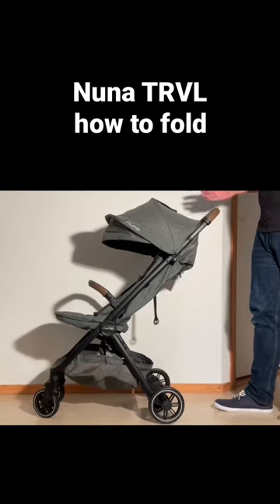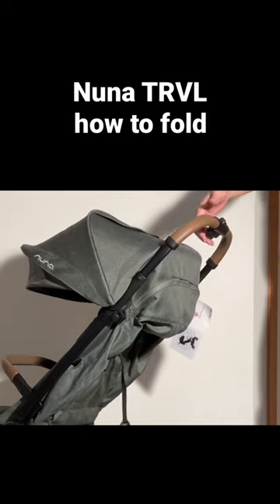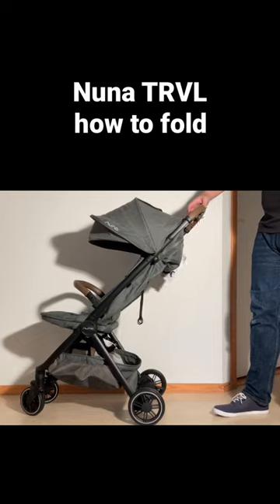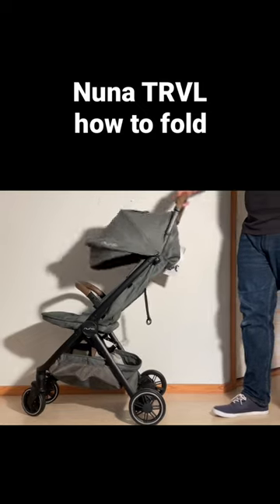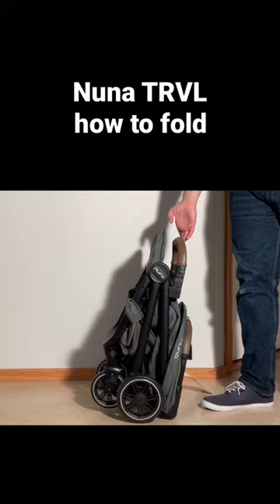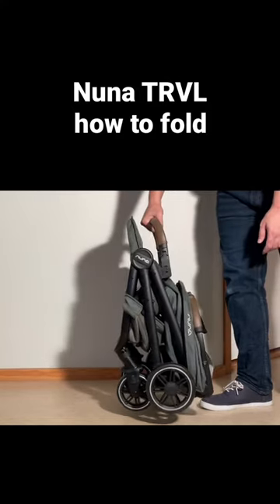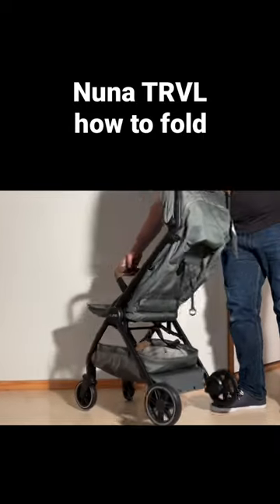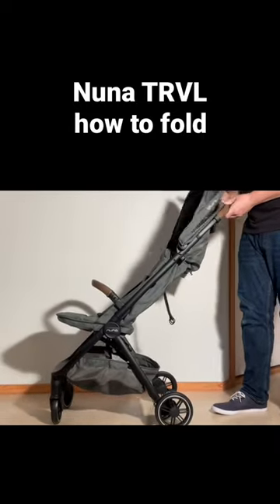Nuna TRVL how to fold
In order to keep our recommendations up to date, we maintain a 'Buyer's Guide' on our Patreon page (with a wide spectrum of models, and a lot of technical and lifestyle-related information). Organizing our recommendations this way makes it easier to include good models that we haven't made review-videos for yet, as well as to remove models which have developed unforeseen wear-issues over time, or which have been weakened by the manufacturer in their current iterations. As an independent, consumer-oriented reviewer, we have fewer revenue-streams open to us than the majority of other channels out there, so we do ask for a small donation of 5$ for access to this guide (as well as a free consultation and access to our other Patreon content). Thanks so much for your help!